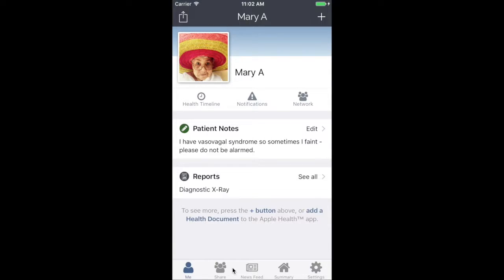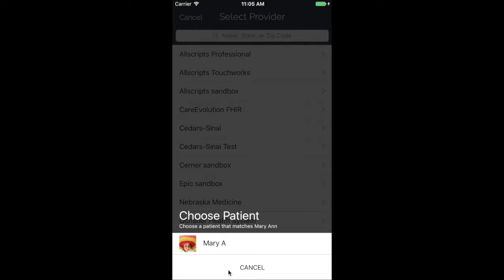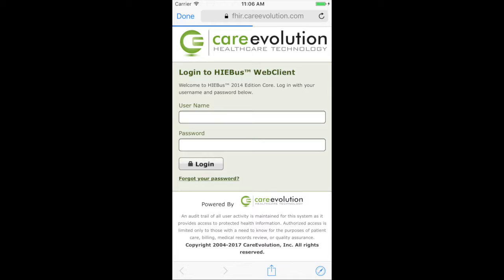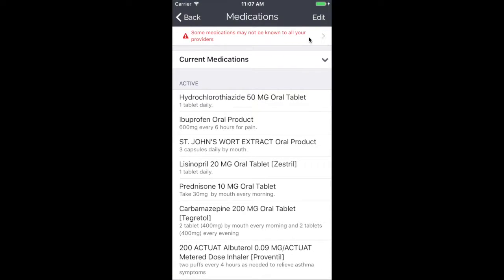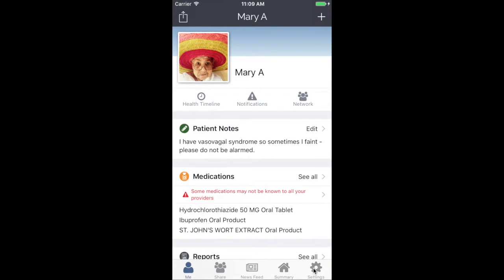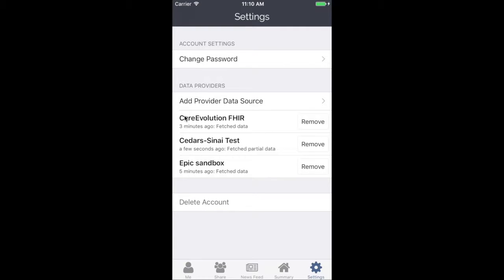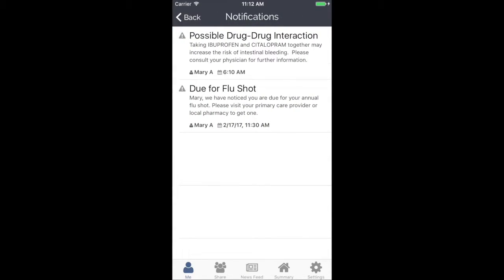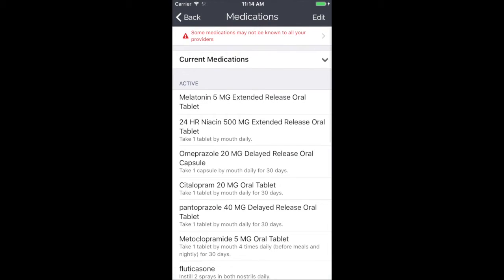myFHR - FHIR Provider Connection Demo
Roughly the demo CareEvolution was presenting at our kiosk in the HIMSS 2017 Interop Showcase.  The myFHR app is available today in the iOS App Store.